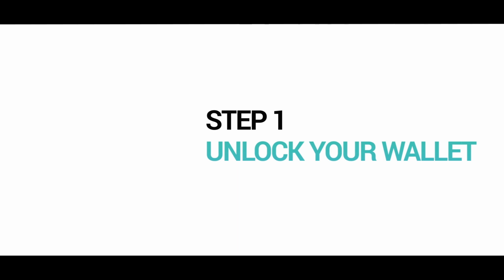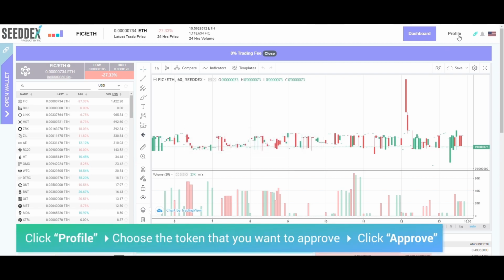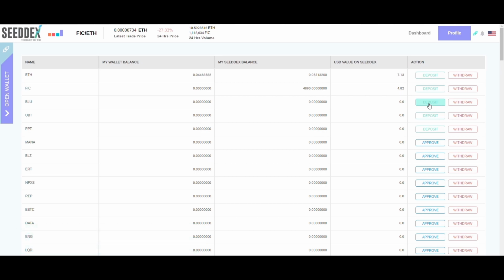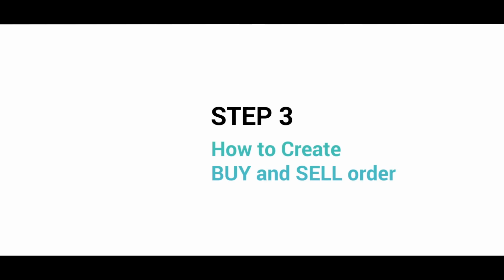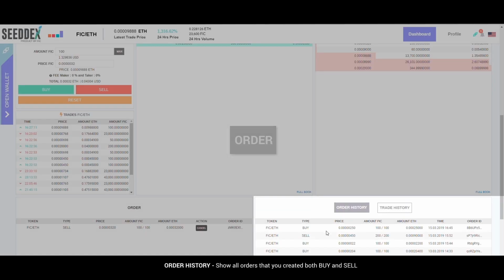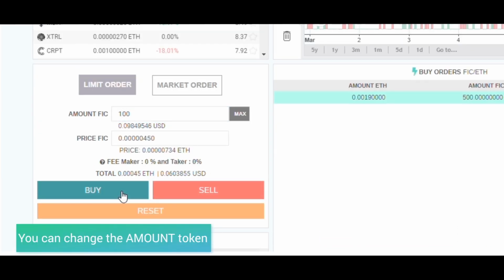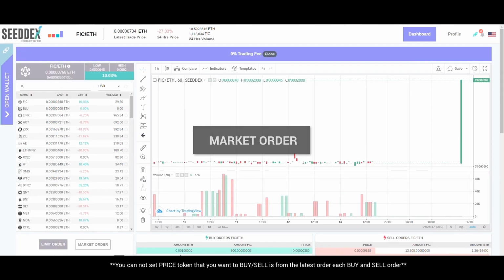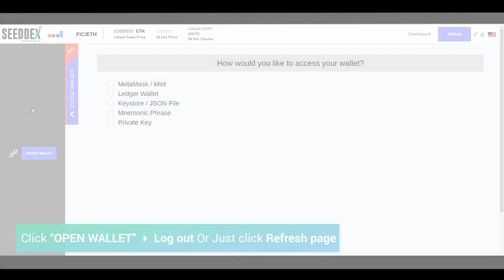SEEDDEX Exchange Tutorial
The number 1 decentralized exchange of Asia. Take your part and join us on this path of prosperity. GROW WITH US!